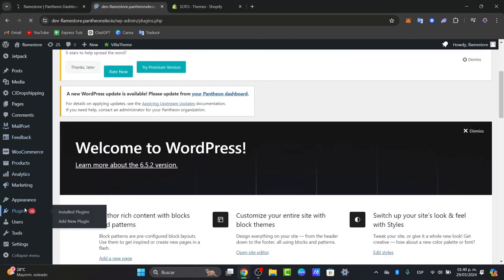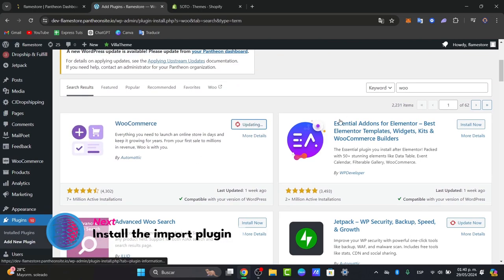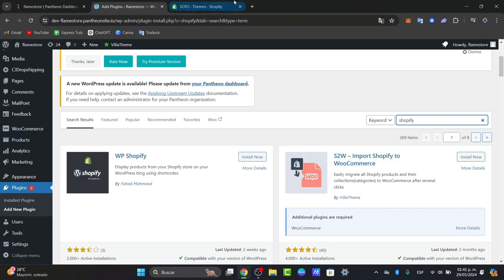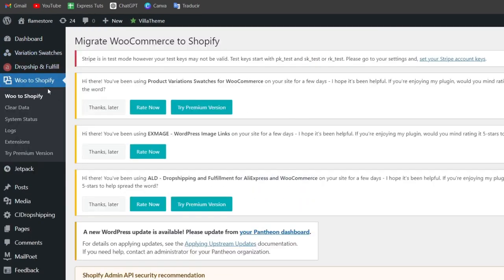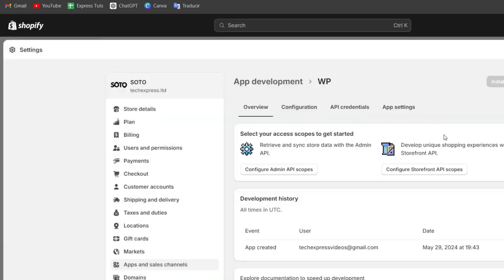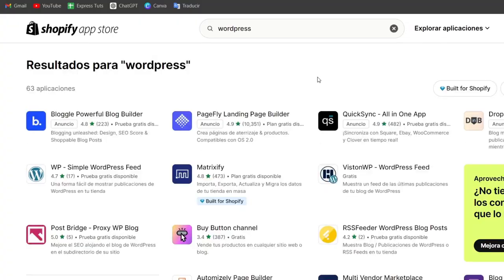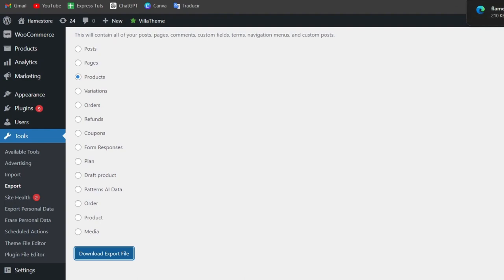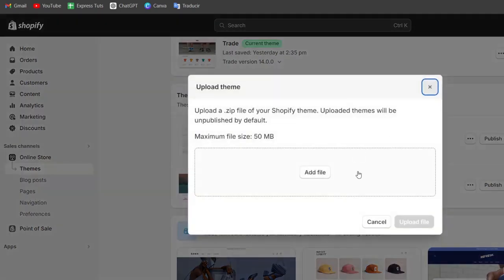How To Convert Shopify Website To Wordpress (2026) Step by Step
Converting a Shopify website to Wordpress can be a daunting task, but with careful planning and execution, it can be a seamless transition. The first step is to choose a suitable Wordpress theme that closely matches the design of your Shopify site. Next, export all of your products, customers, and orders from Shopify and import them into Wordpress using a plugin or manual method.

It is essential to ensure that all URLs are redirected properly to avoid any broken links. Testing the functionality of the new site thoroughly before going live is crucial to ensure a smooth user experience. With attention to detail and proper execution, converting your Shopify website to Wordpress can be a successful endeavor.